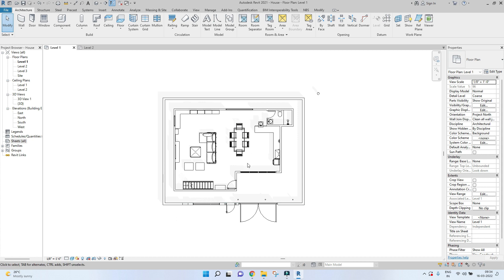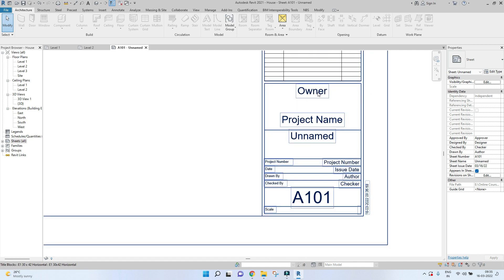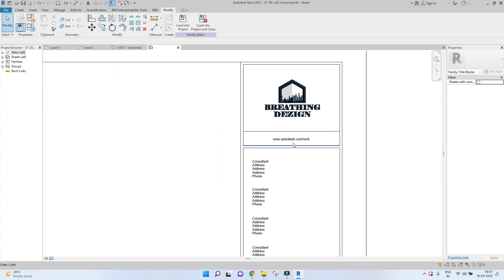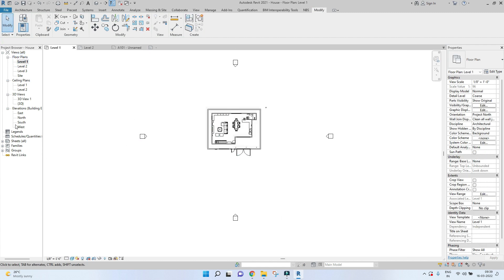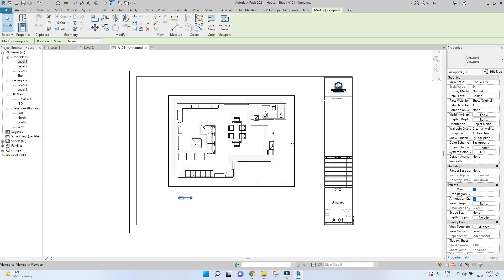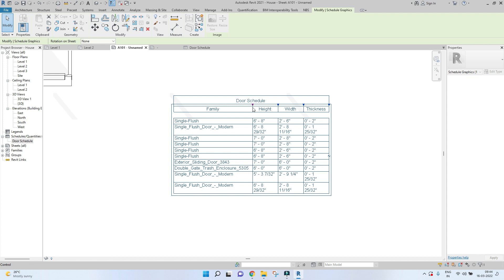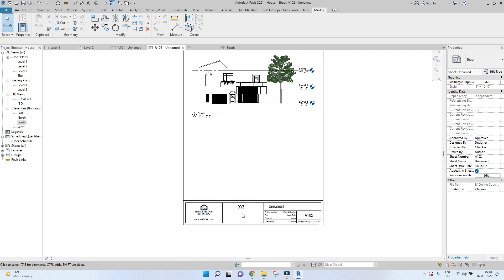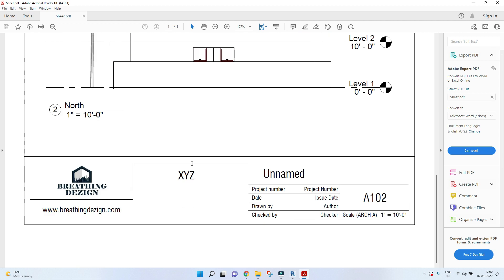How to Create Sheet and Setup | Complete Revit Tutorial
Additional Tags: Revit Architecture 2021, Render, AutoCAD, How to model in Revit, learn Revit, Revit Beginner tutorial, Revit tutorial for Beginner, Revit MEP, download, free, architecture, family, family editor, Revit, Architecture, BIM, Revit City, Revit 2018, Revit Tutorials, Revit 2017.